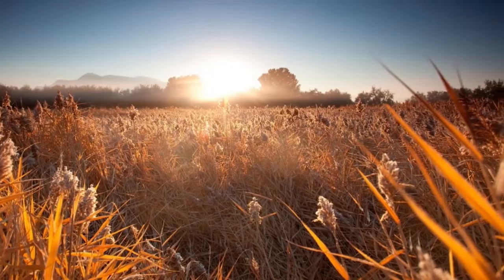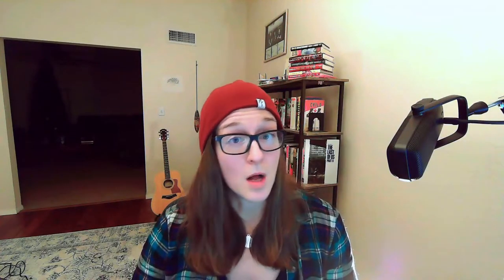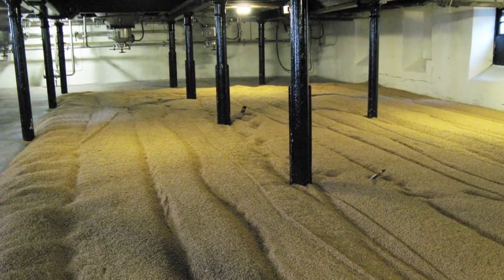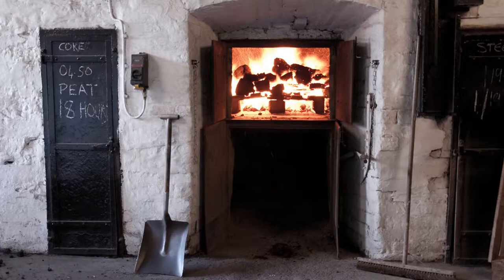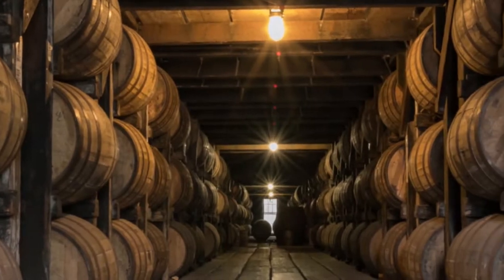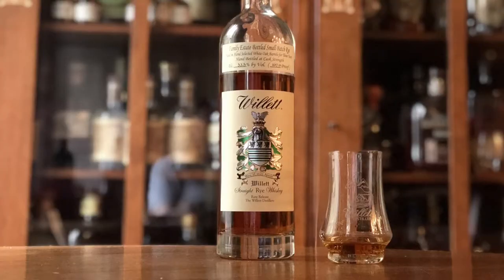Find Your Next Whiskey Pick! -- Personalized Recommendations for Your Taste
There is a whiskey out there for all of us... you just have to know what to try first!

RECOMMENDATIONS
100% Barley (Scotch) Mash
- Highland Park 12
- Glenmorangie 10

Wheat Mash
- Marker's Mark (Cask Strength, 46)
- Weller Varieties (Special Reserve, 12, Antique 107)

Corn Mash (Bourbon)
- Four Roses Single Barrel
- Buffalo Trace

Corn Whiskey
- Mellow Corn

Rye Mash
- Sazerac Rye
- Willett Cask Strength

Peated Whiskey
- Del Bac Dorado
- Lagavulin 16

Classic Oak Cask
- Buffalo Trace (Bourbon)
- Redwood Empire (Blend of Bourbon and Ryes)

Sherry Cask
- GlenDronach 12 (Scotch)

Wine Cask
- High West Double Rye Special Release (Syrah and Zinfandel)

Cognac Cask
- The Glenlivet 14 (Scotch)

Rum Cask
- The Glenlivet Caribbean Reserve (Scotch)